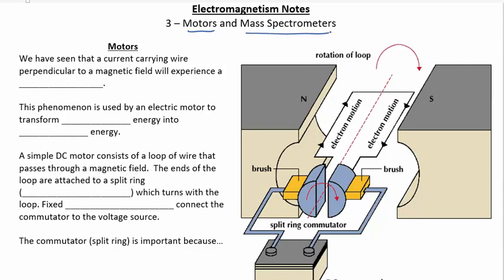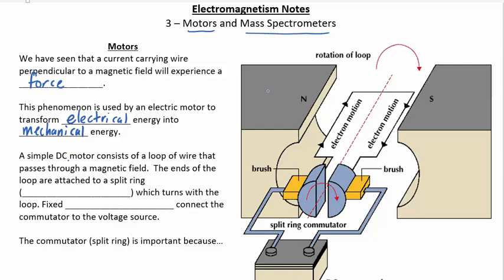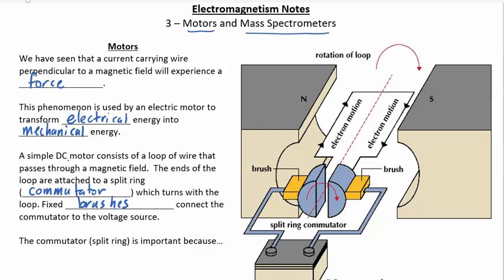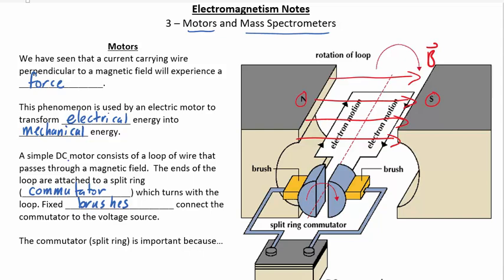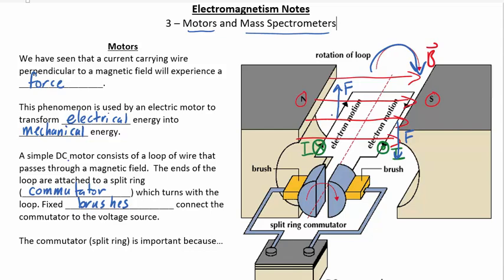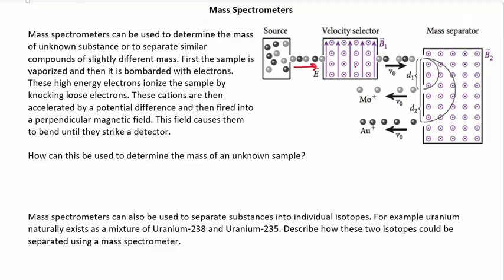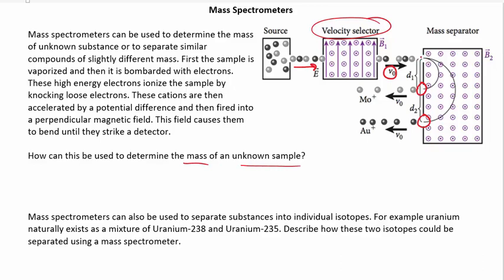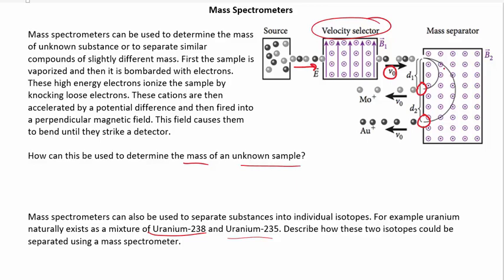Physics 2 - 3.3 Motors and Mass Spectrometers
Applications of magnetic forces include motors and mass spectrometers.